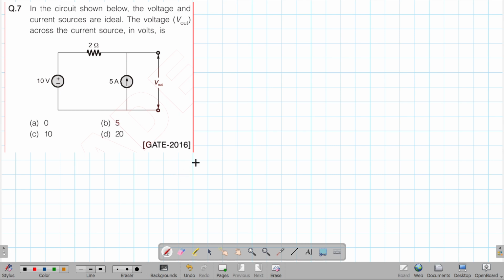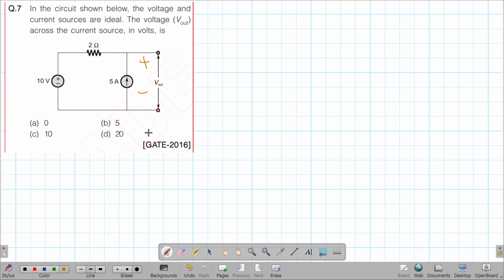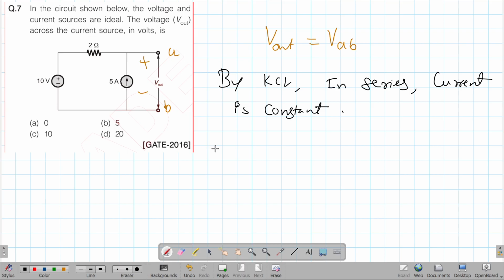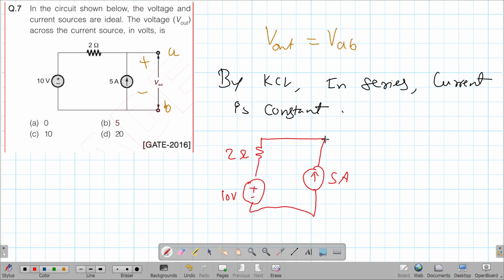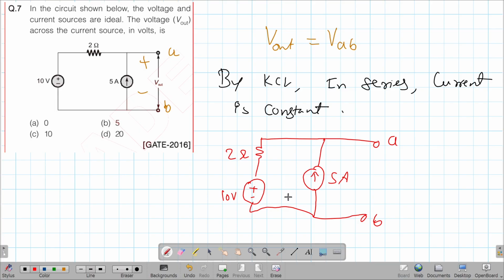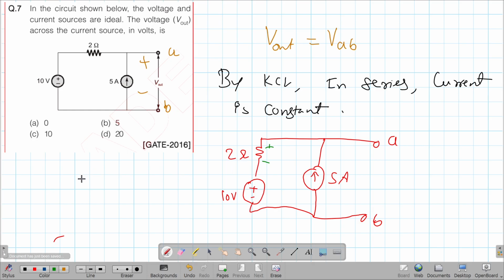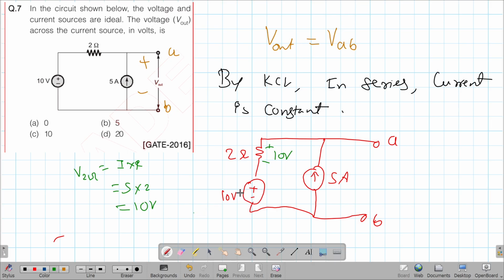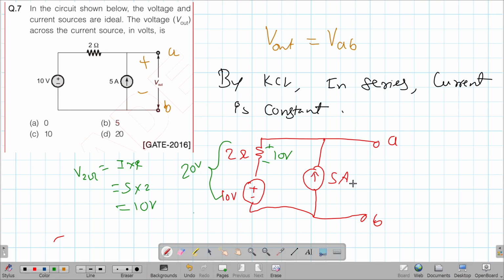Network theory workbook solution || Basics || Question 7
Explore the comprehensive solution to Question 6 from the Network Theory workbook. This tutorial dives into the fundamentals, providing step-by-step guidance and clear explanations tailored for ECE students and Gate 2025 aspirants. Master essential concepts and ace your exams with this in-depth walkthrough.

 Thanks and Love @Sandeep93

1.
2.
3.
4.
5.
6.
7.
8.
9.
10.
11.
12.
13.
14.
15.
16.
17.
18.
19.
20.
21.
22.
23.
24.
25.
26.
27.
28.
29.
30.